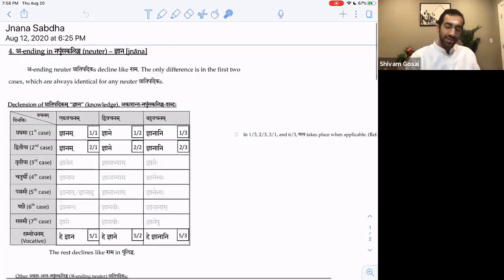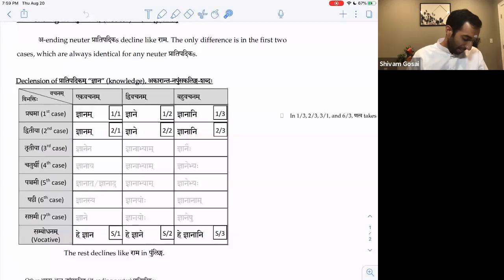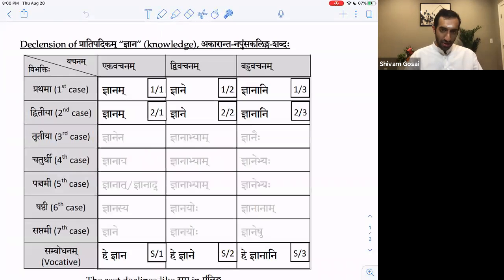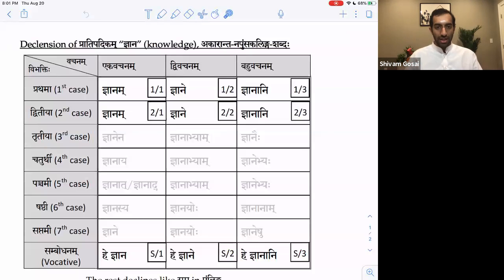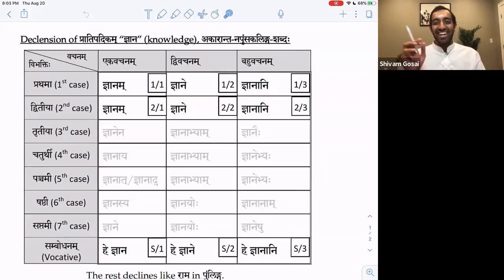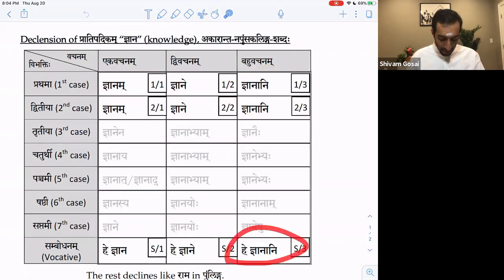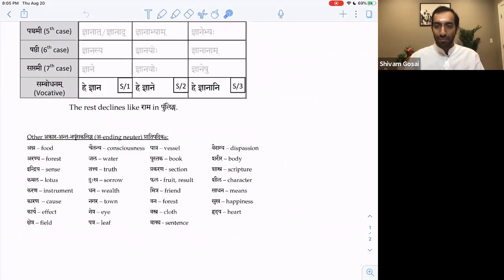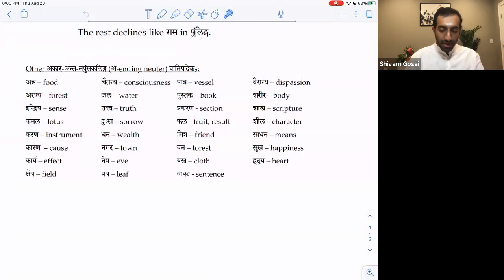Sanskrit Class 47- Tutorial: Sanskrit Jñāna Śabdha (August 20, 2020)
Rāmaśca sandhiḥ/namaste sandhiḥ and jñāna śabdha (neuter gender) (20 08 20)